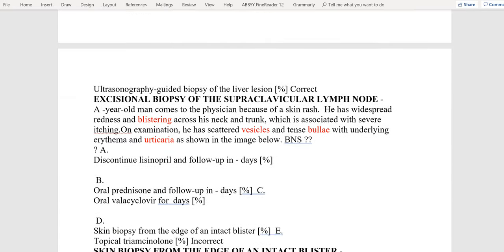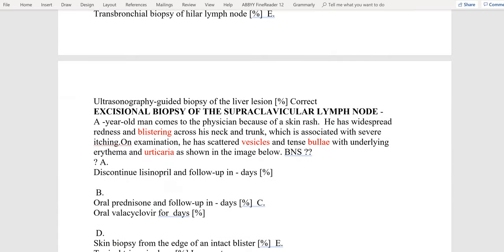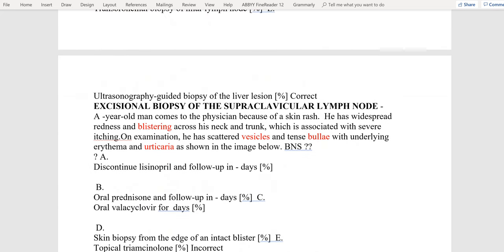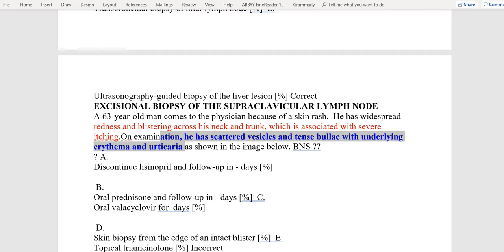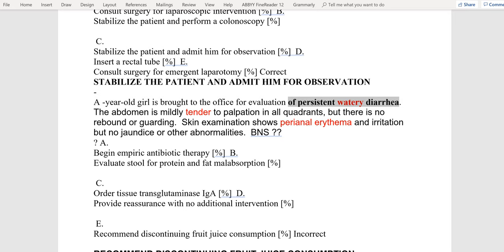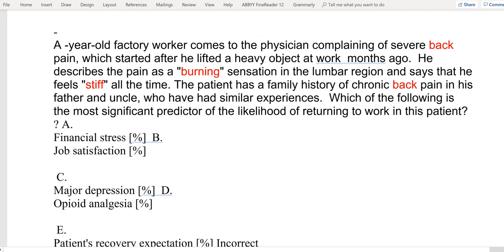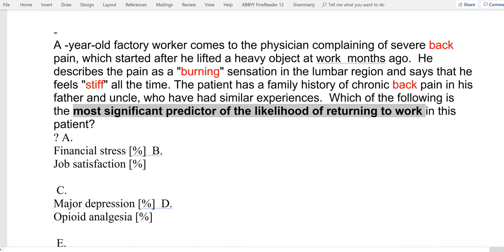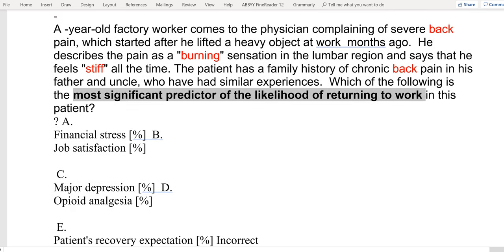High Yield - HY 3 4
High Yield